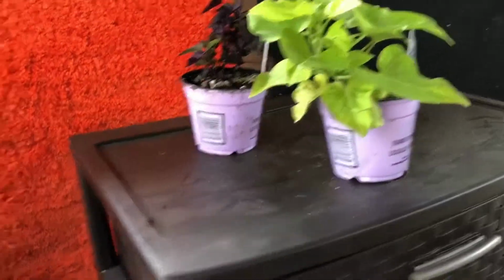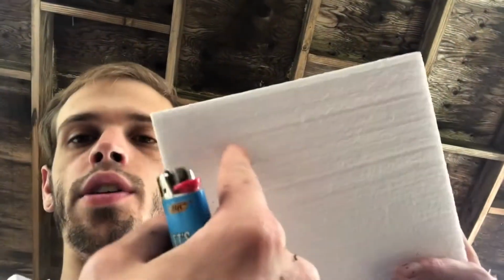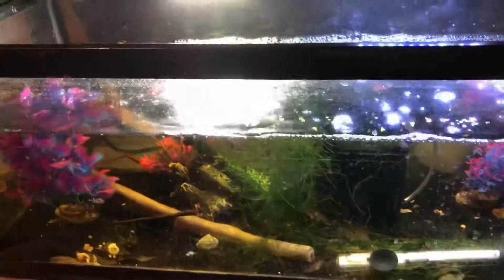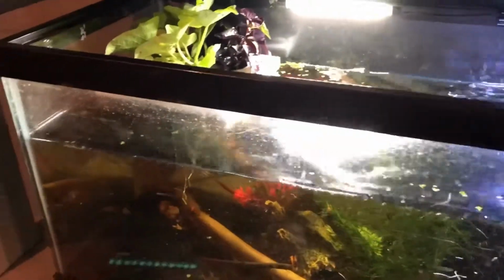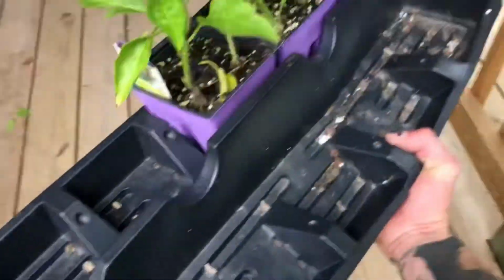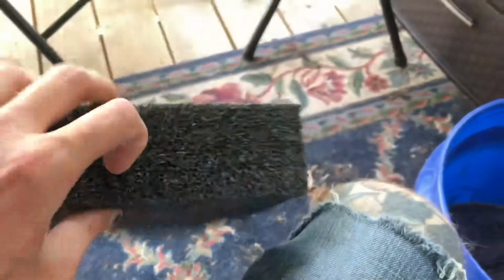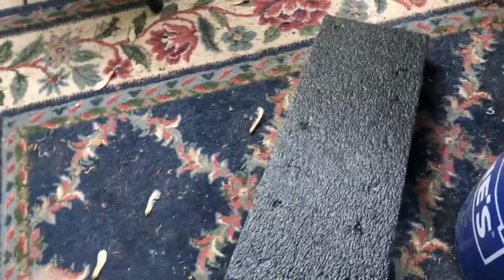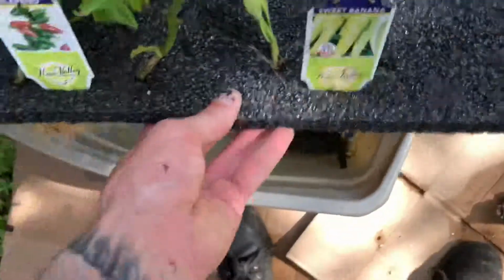Building Aquaponics plant rafts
Other social media crap I do
Fb. Jacob Longs gallery
Snapchat. Goldfishslayr